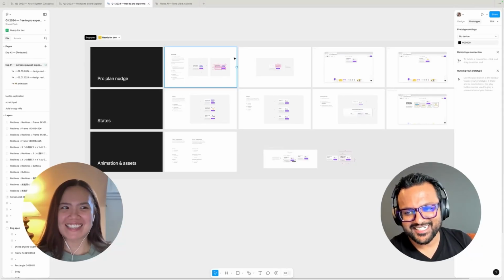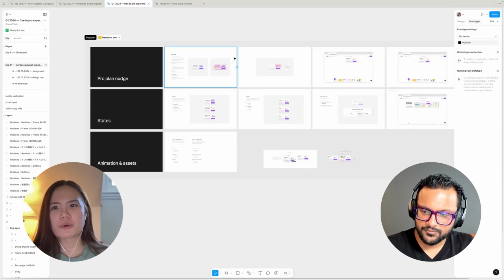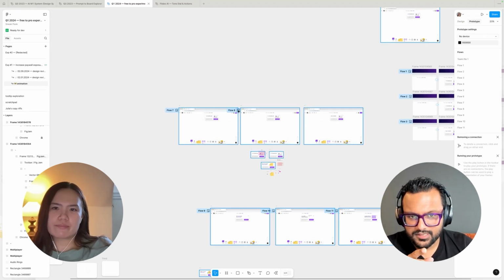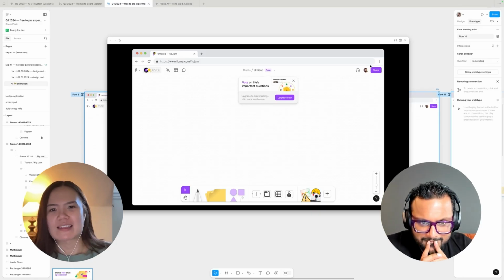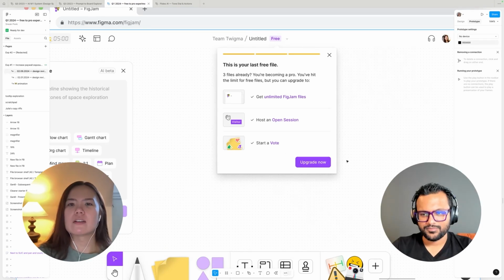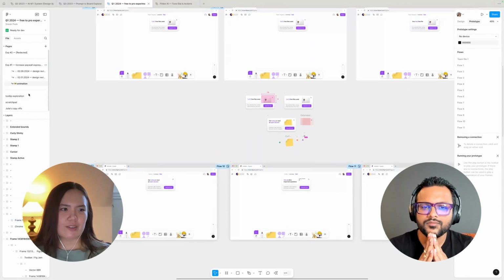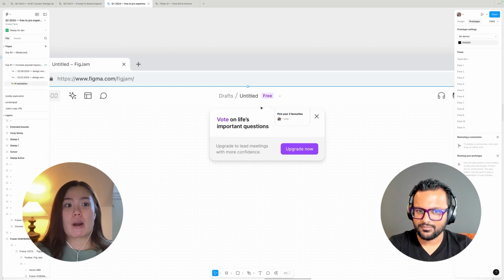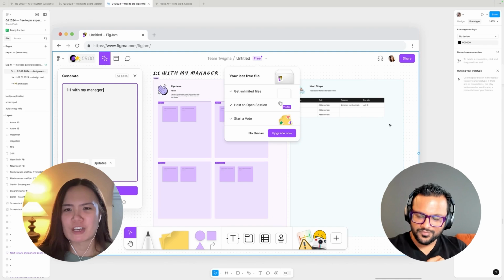Deep Dive: Designing for growth (FigJam case study) | Figma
Welcome to Deep Dive with Jay, a series where we will look inside the Figma files of top designers. In this interview, Jay chats with Natasha Tenggoro who shows how she designed growth features for FigJam. We'll learn about Natasha’s design process, Growth Design, designing upgrade flows and more.

Timestamps
00:00 Trailer
00:39 Project overview
02:34 Designing upgrade flow
07:27 Design explorations
11:11 User fatigue heuristics
13:06 Content that delights
16:04 Discarded design iterations